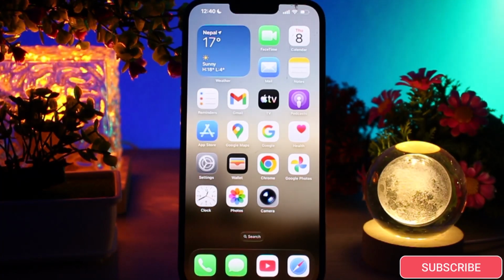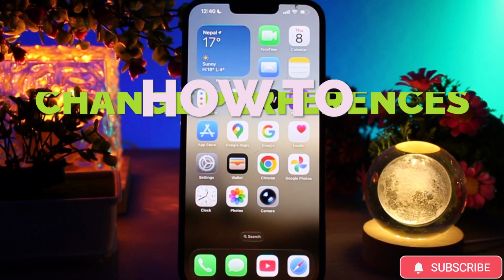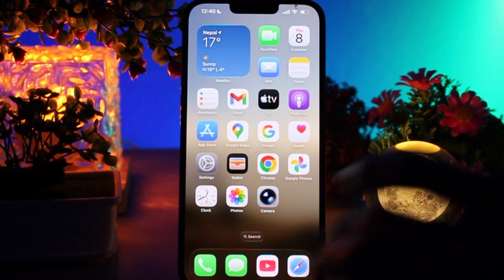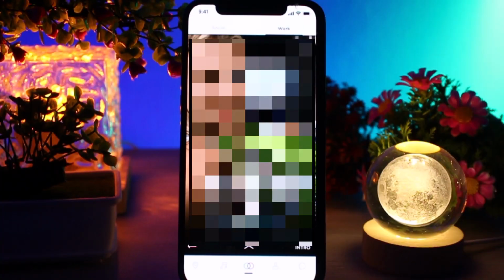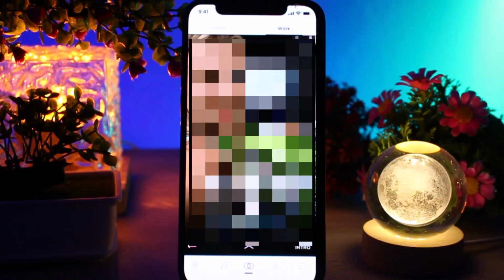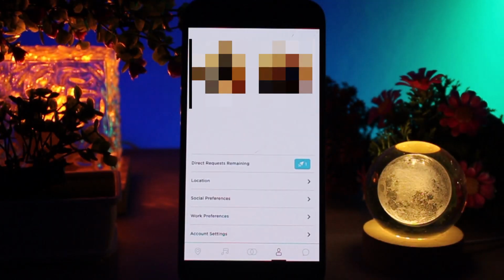How to Change Preferences on Raya (2026 Step-by-Step) - Here's How You Can Do It // 2026 Edition